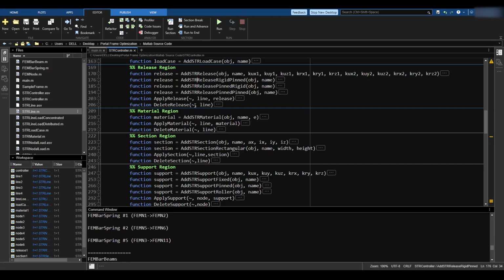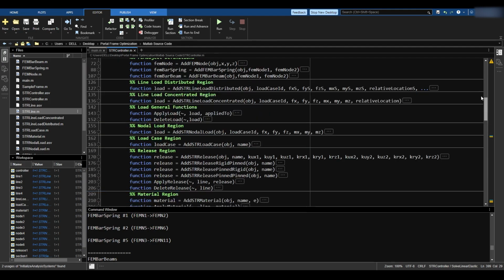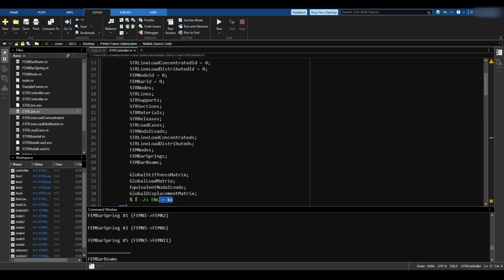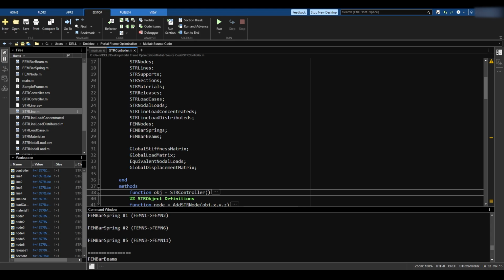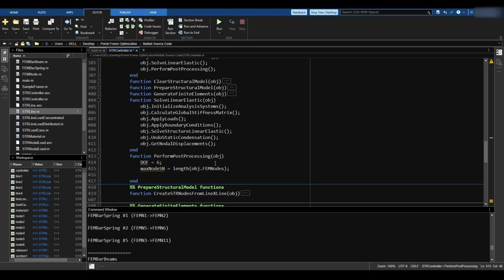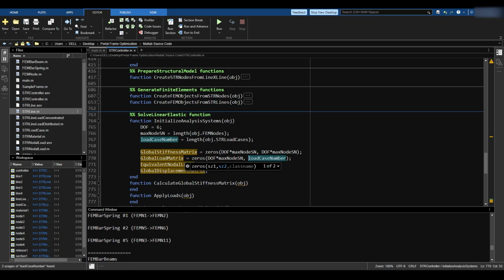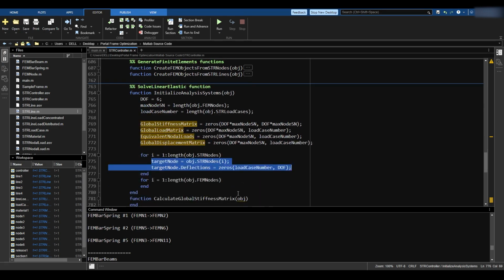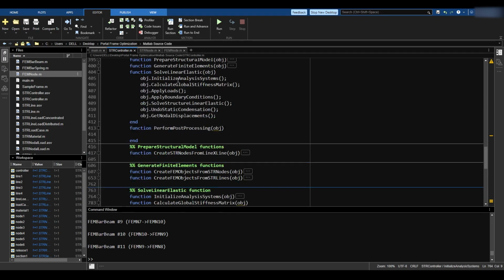Programming the Finite Element Method using MATLAB - Part 43: Initializing Analysis Systems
Current Video Ideas for the Future:
- 3D elements in Dams or soil-structure interactions

Timestamps:
0:00 Hello Everyone!
1:24 Programming
9:36 Testing
10:54 That's that!